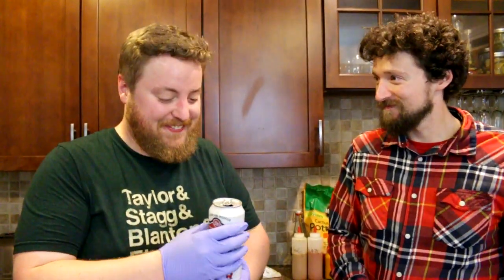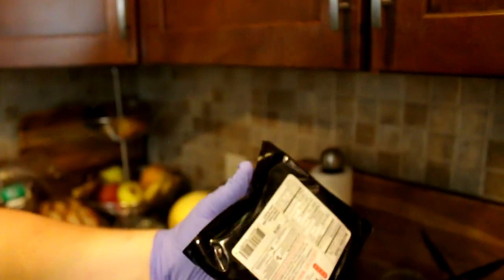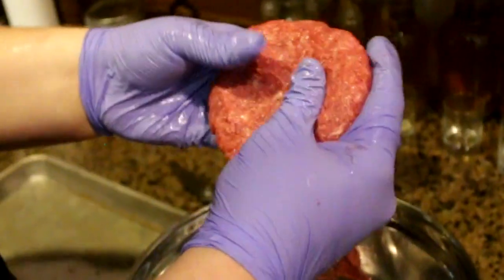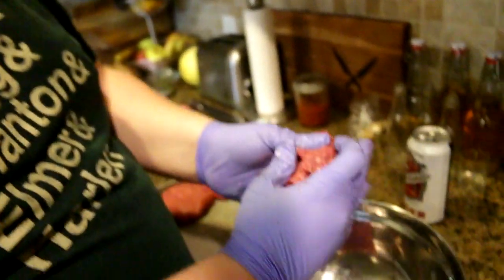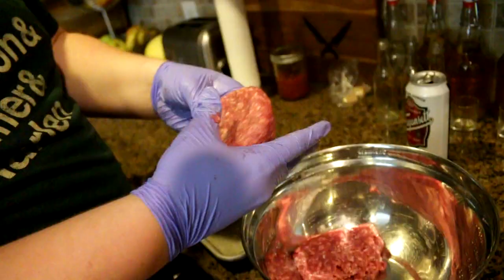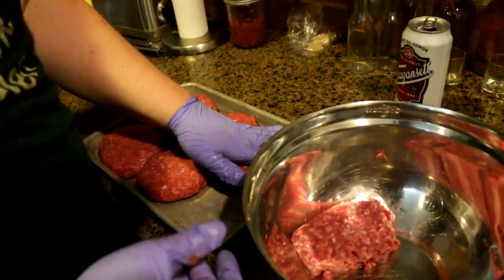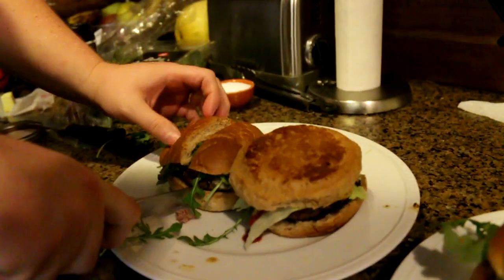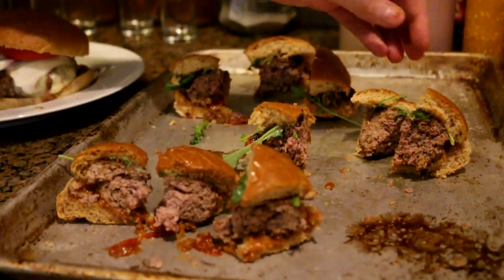Which Burger Meat Is Best? | How To Make a Burger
Which do you prefer: beef, bison, or lamb?

INGREDIENTS:
Pearl Burger:
~8oz Ground Meat
Salt & Pepper
Some Butter
Tomato Jam
Arugula
Cambozola Cheese
Hamburger Bun

American Burger:
~8oz Ground Meat
Salt & Pepper
Some Butter
American Cheese
Lettuce
Tomato
Red Onion
Ketchup
Mustard
Hamburger Bun

"Exciting Trailer", "Nowhere Land", "Quirky Dog", "Volatile Reaction"